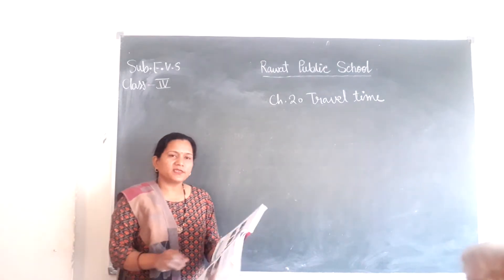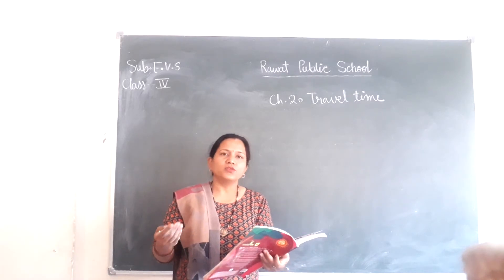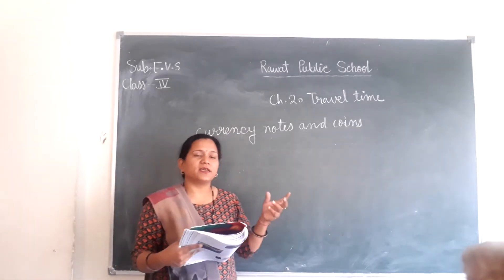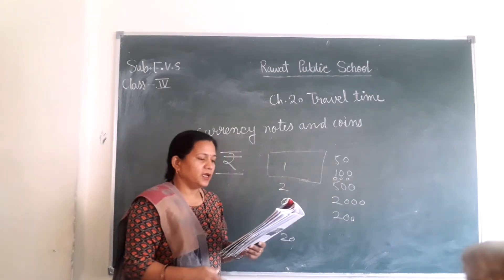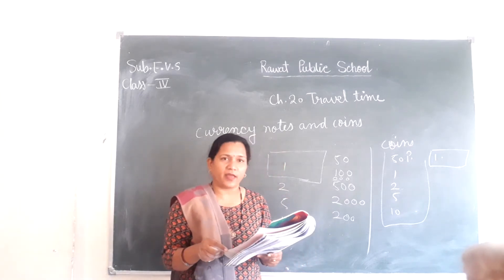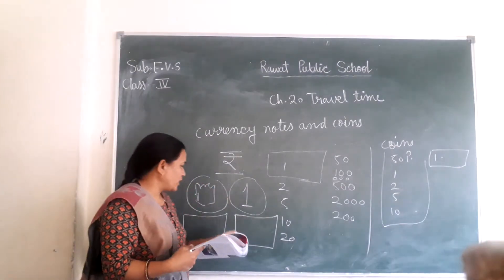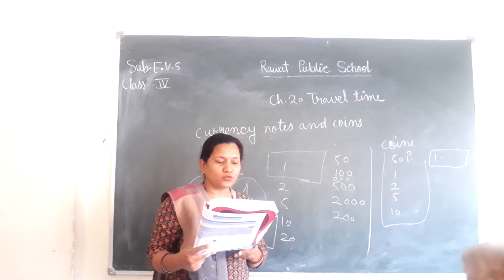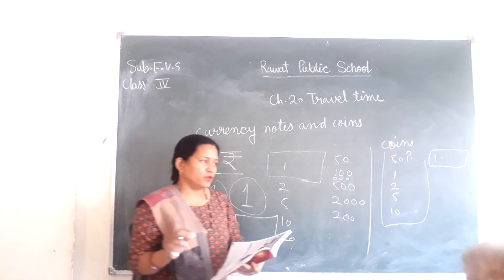class 4th Sub.EVS EM